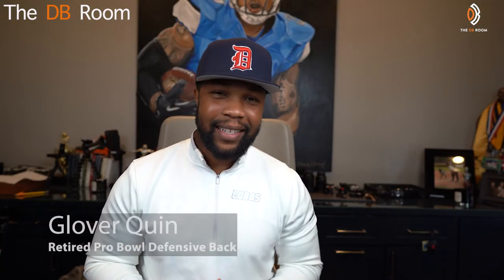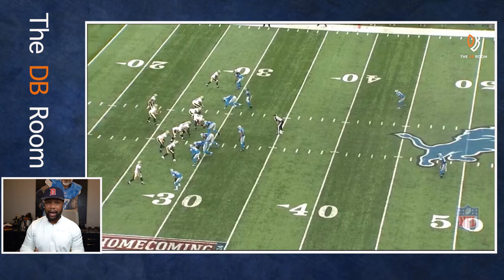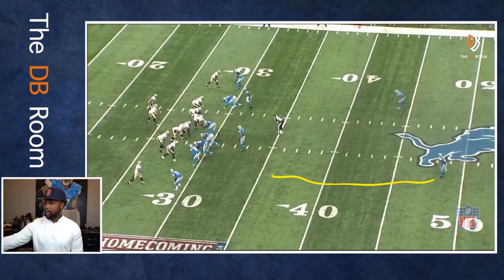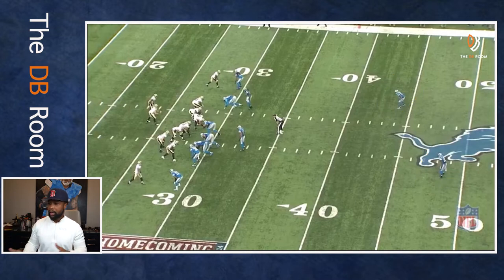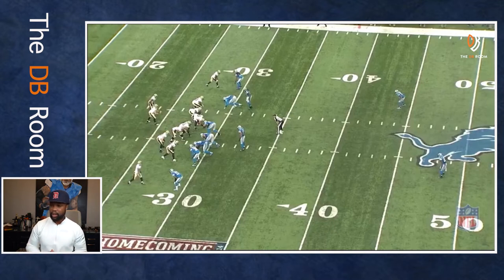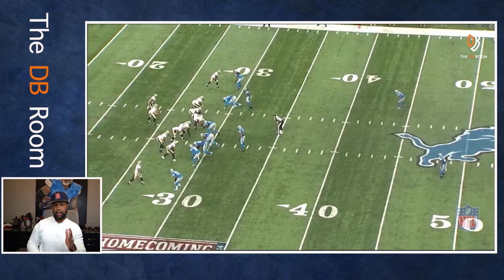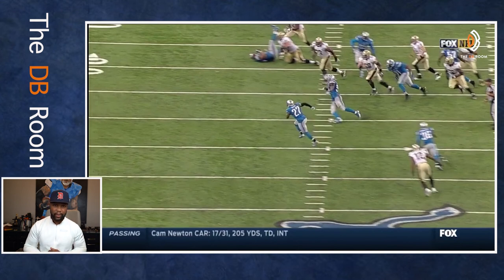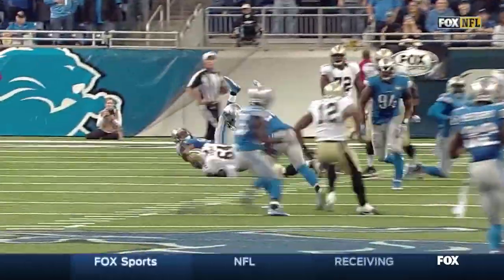Turnover Friday: How I Picked off Drew Brees!!!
In this video, I break down how I, Glover Quin, was able to catch a big interception against Hall of Fame Quarterback Drew Brees!